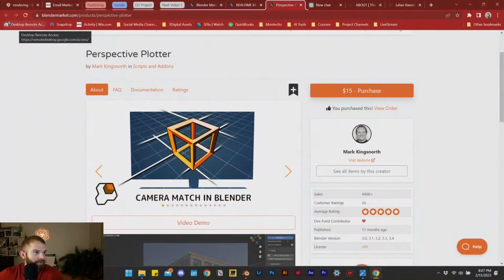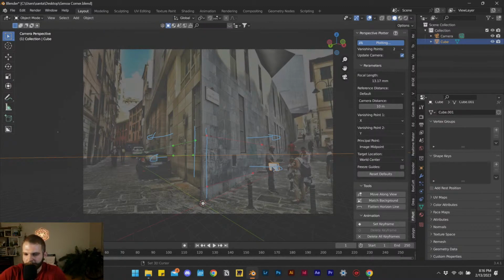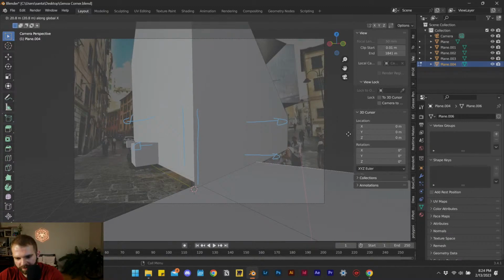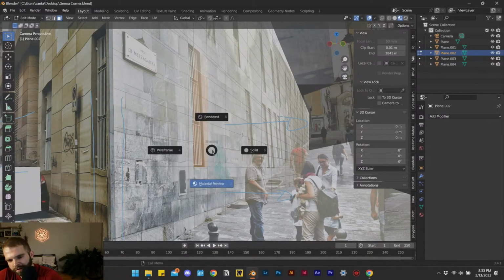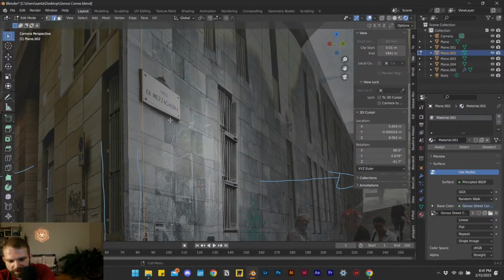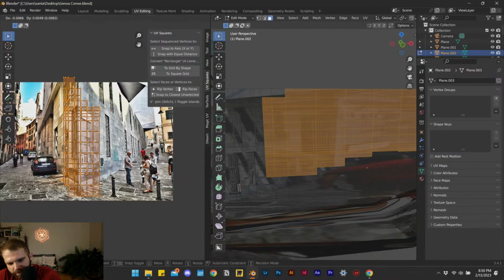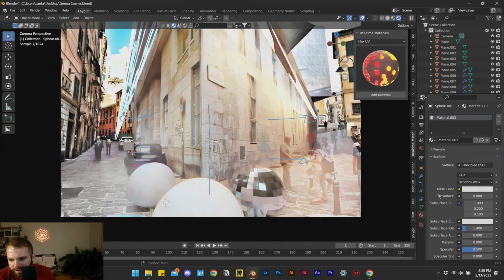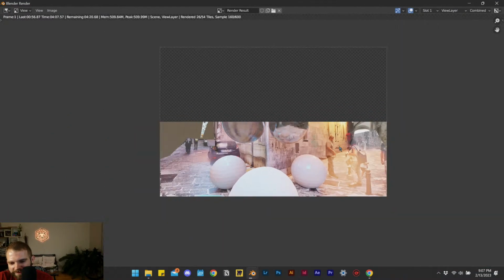3D Architecture Models from Photos in Blender with the Perspective Plotter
Join us for a special livestream event where we'll explore the exciting world of architectural visualization using Blender and the Perspective Plotter plugin!

In this session, we'll use photos of beautiful architecture from Italy as inspiration to create stunning 3D models of these iconic structures.

You'll learn about the features and benefits of using the Perspective Plotter, and how it can help you easily set up the camera perspective for your visualization projects. We'll walk you through the process of importing reference images, modeling the architecture, applying materials and lighting, and creating a final 3D render that truly captures the essence of the original building.

Whether you're a seasoned Blender user or just starting out, this livestream is a must-see event. You'll get expert tips and tricks for maximizing the use of the Perspective Plotter, as well as insights into the challenges and solutions for creating accurate 3D models from reference images.

So don't miss this opportunity to dive into the exciting world of architectural visualization and learn about the amazing capabilities of the Perspective Plotter for Blender. See you there!